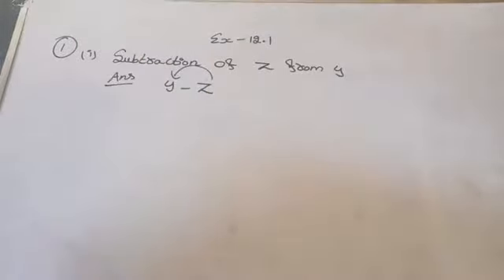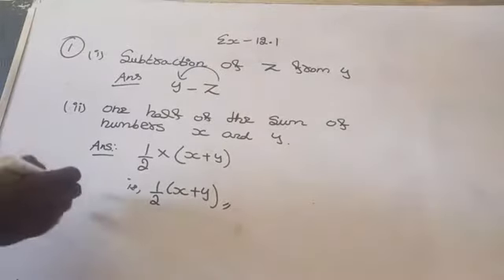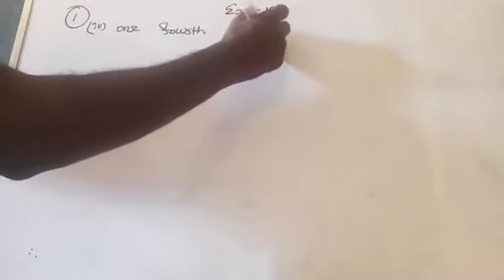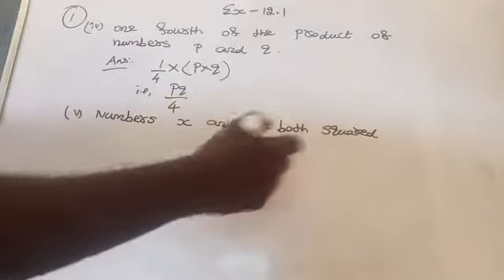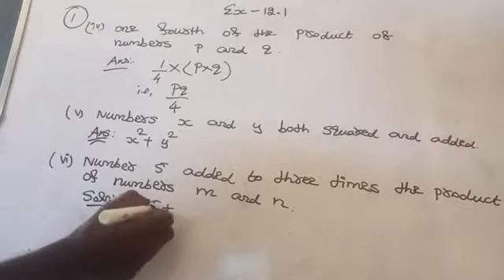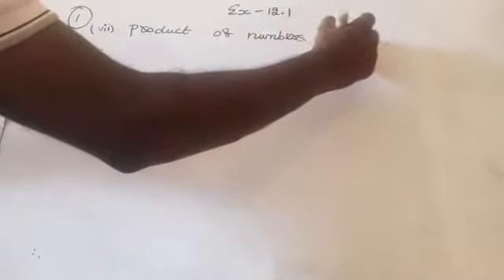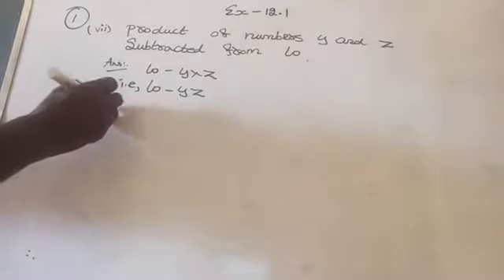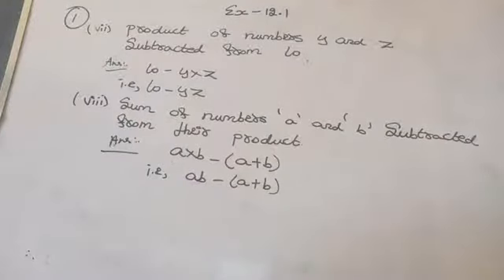Ex 12.1 Q No 1